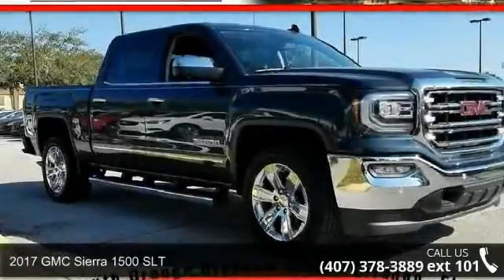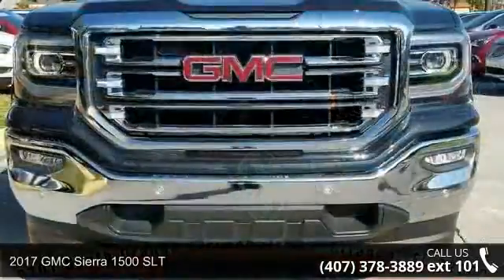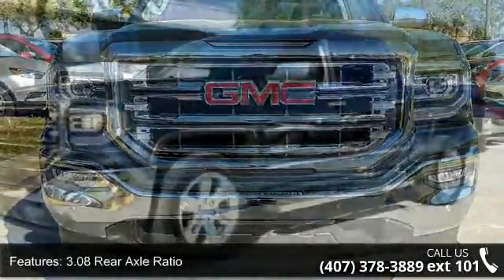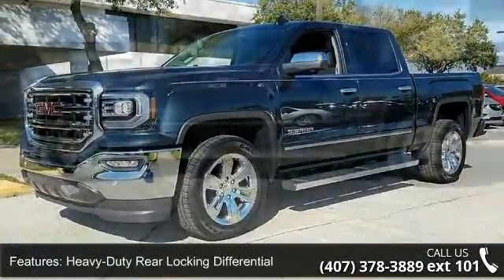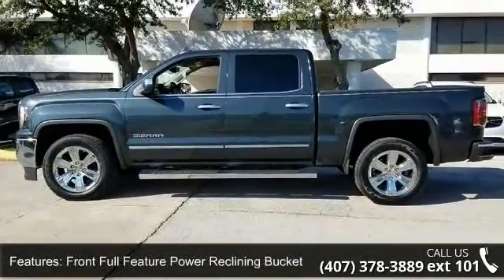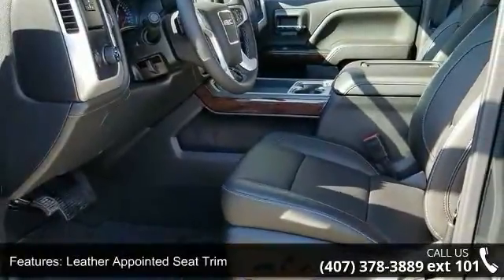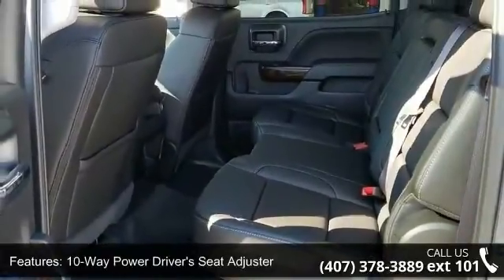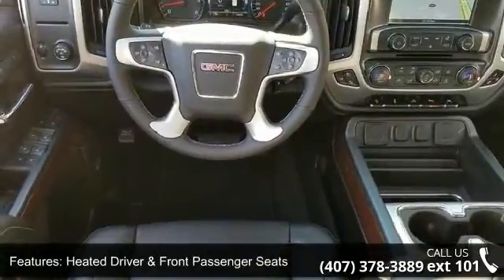2017 GMC Sierra 1500 SLT - Fountain Auto Mall - Orlando, ...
8-Speed Automatic with Overdrive. Short Bed! Crew Cab! Do you want it all, especially plenty of performance? Well, with this stunning 2017 GMC Sierra 1500, you are going to get it.. Load it down with passengers, cargo, whatever! Its cavernous space will haul around everything you need. Fountain Auto Mall is proud to be the premier Auto group in Orlando, Florida. We strive to make your experience with Fountain Auto Mall a great one. Once you're here, you'll know you've come to the right place.